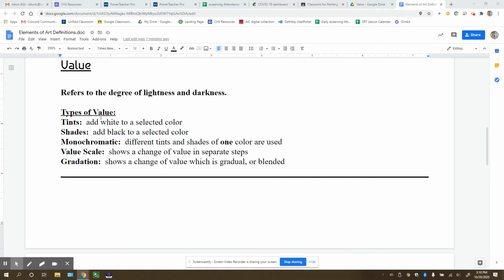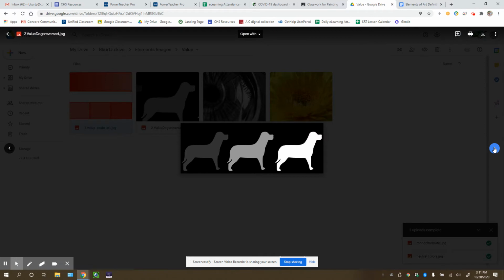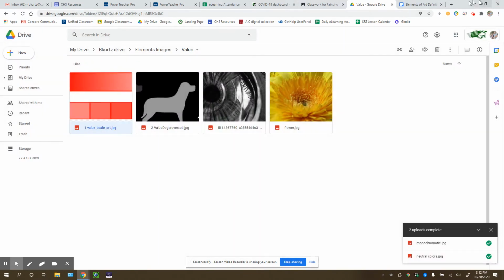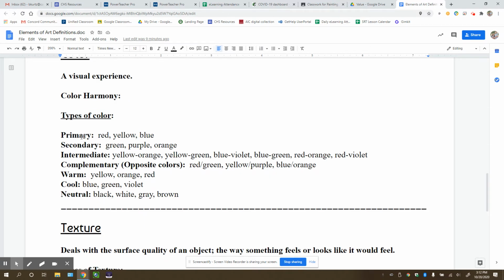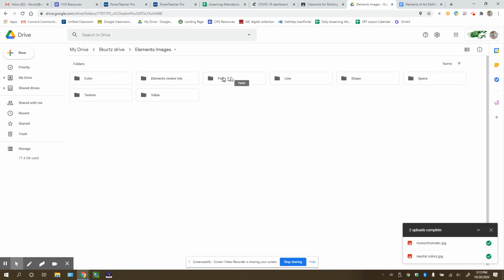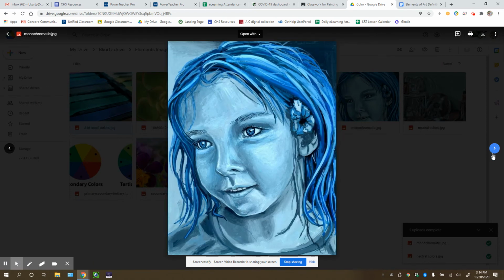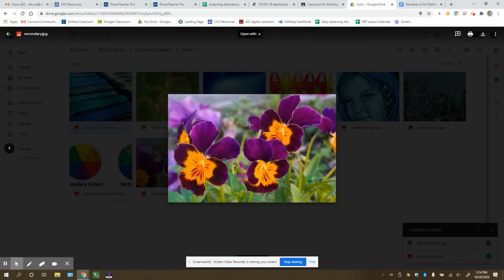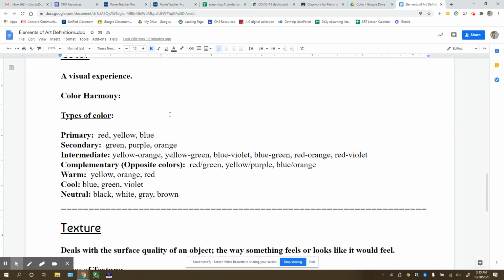Value and Color